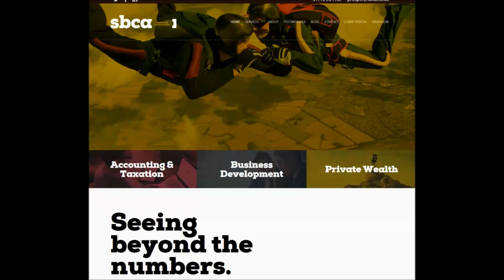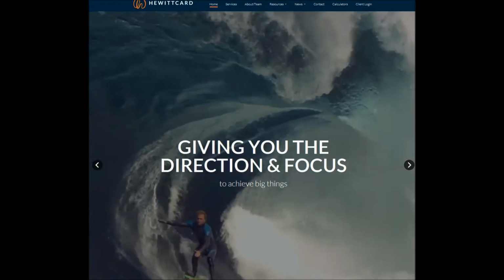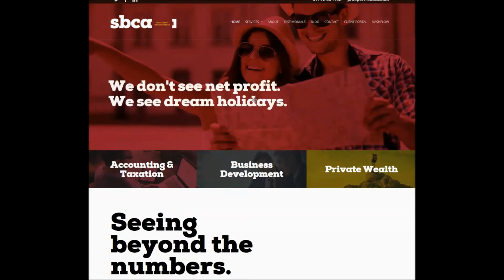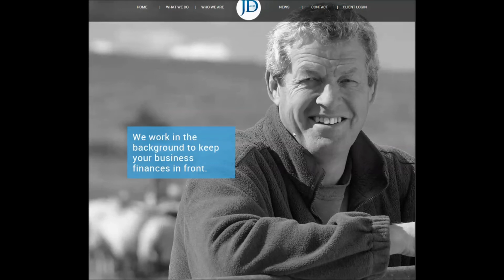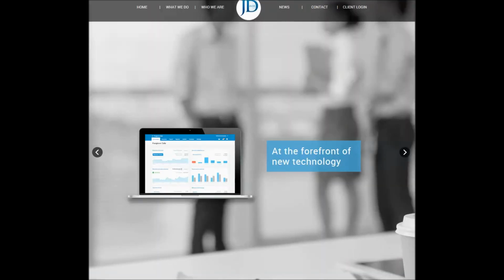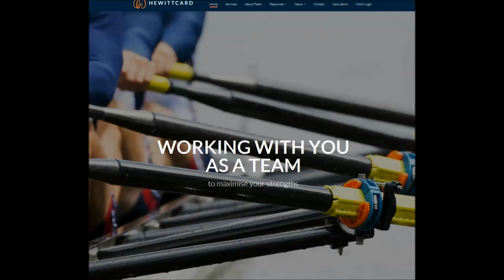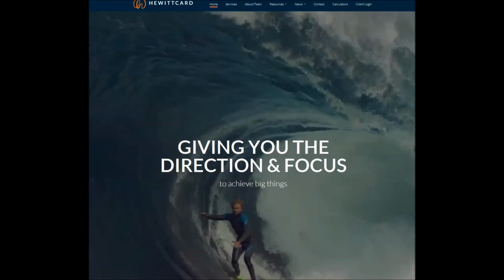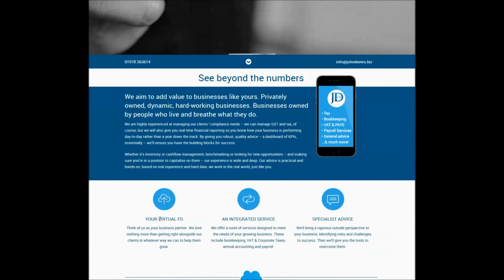Online Practice - How websites are changing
Online Practice presents an instruction to website design for accountants